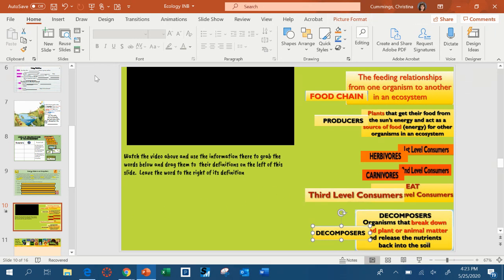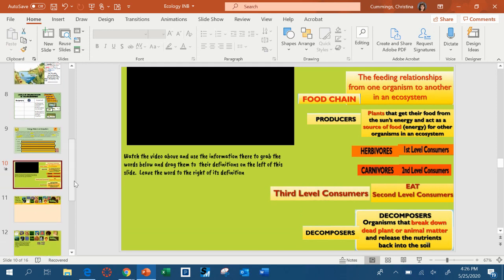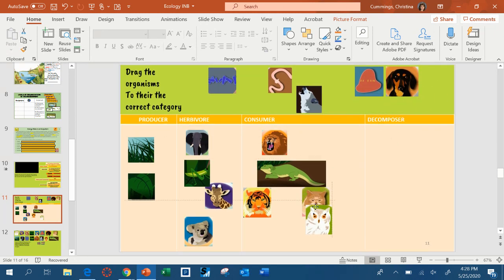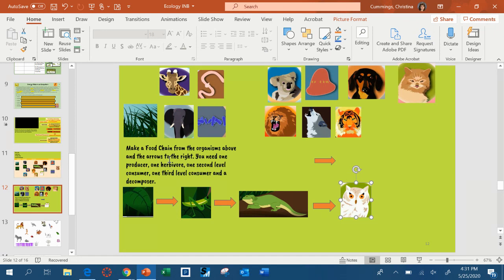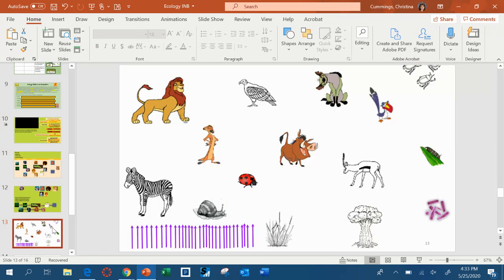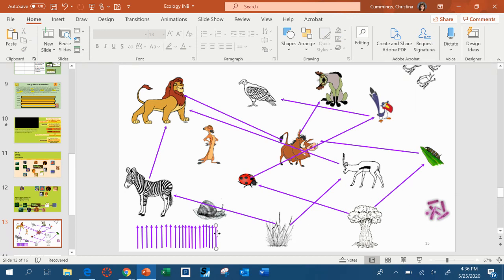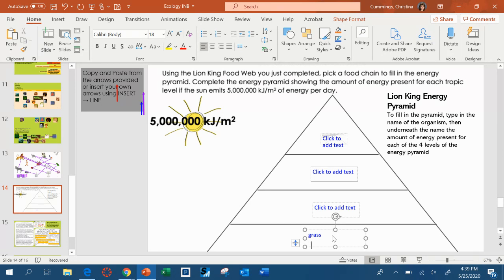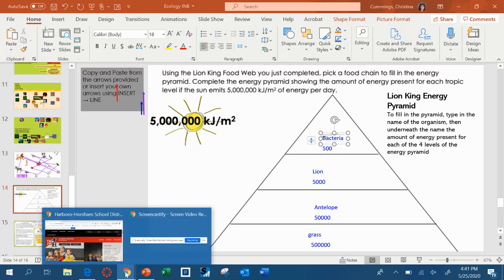Untitled: May 25, 2020 4:41 PM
Food Chains, Food webs, Energy Pyramids